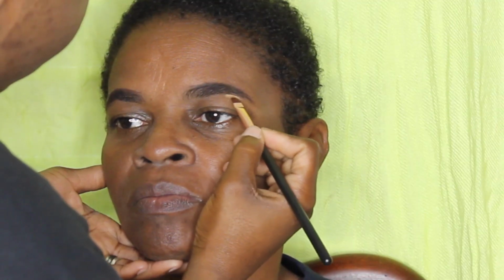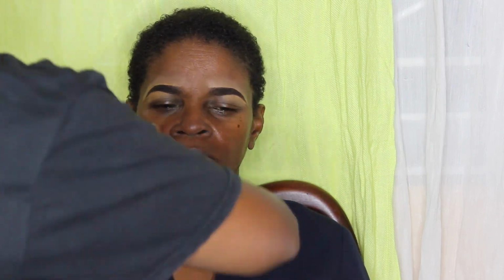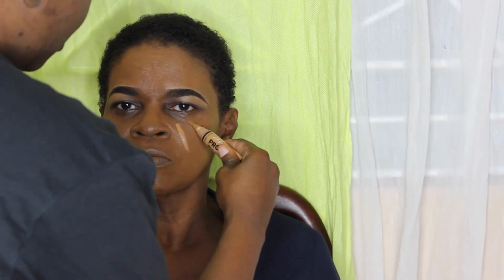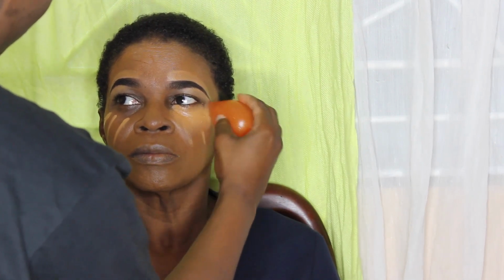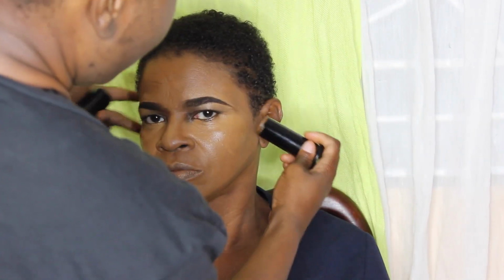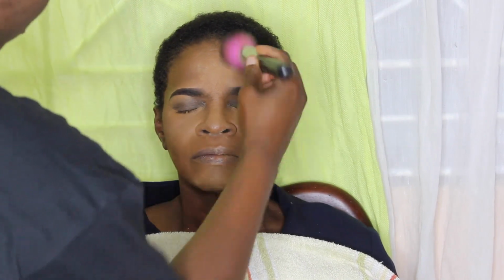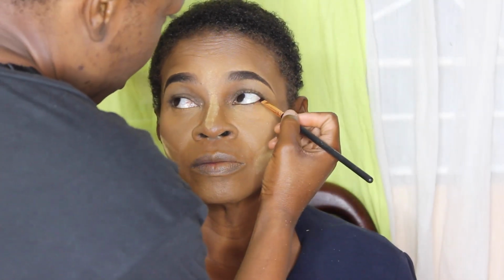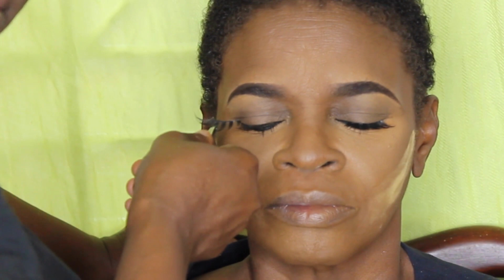Doing Less Eye Makeup on my Mom